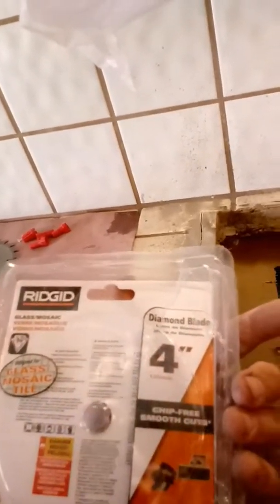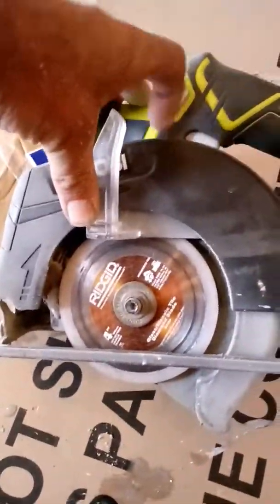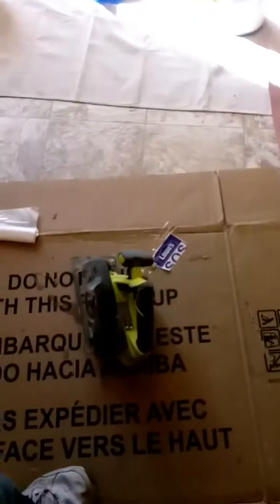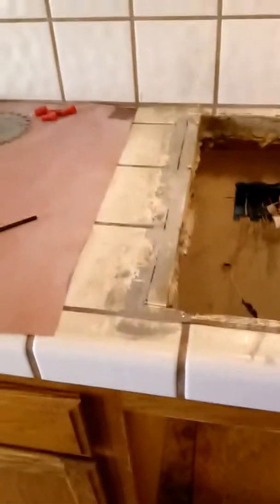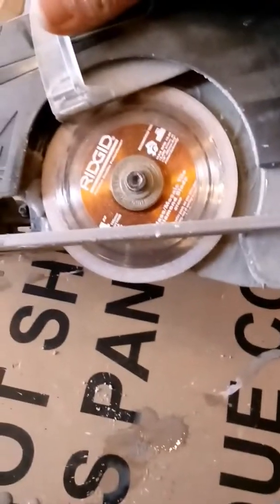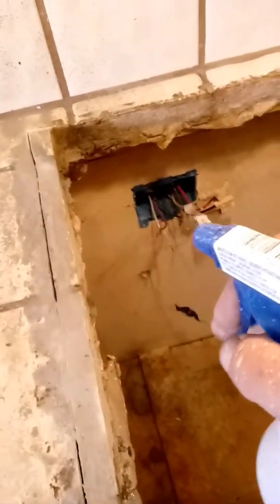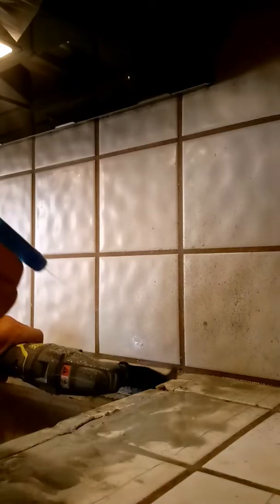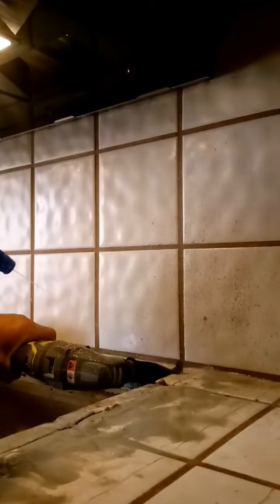Cutting kitchen counter tile